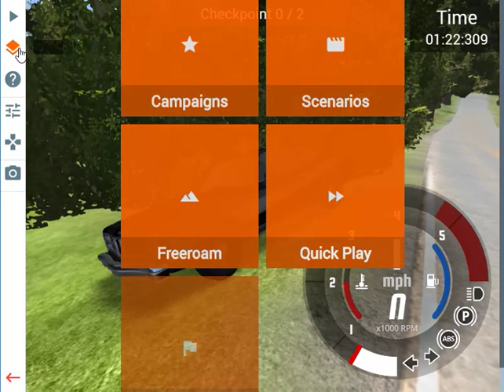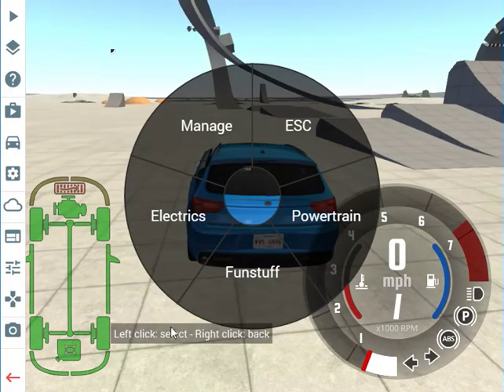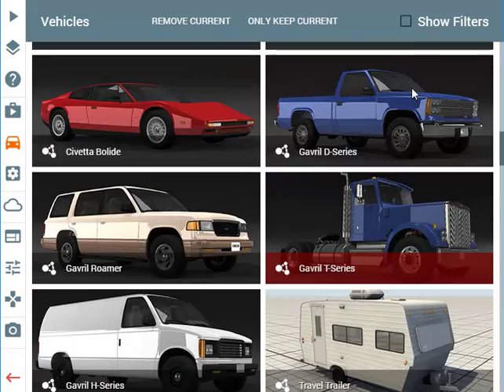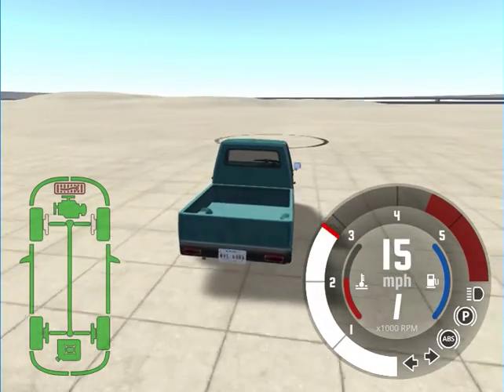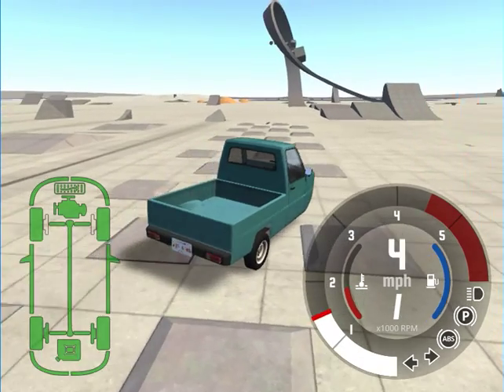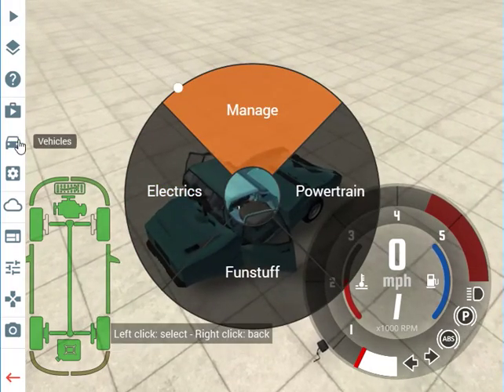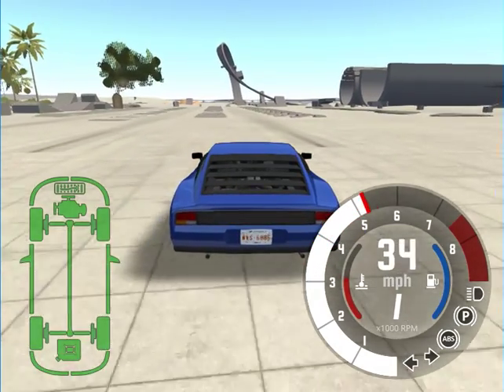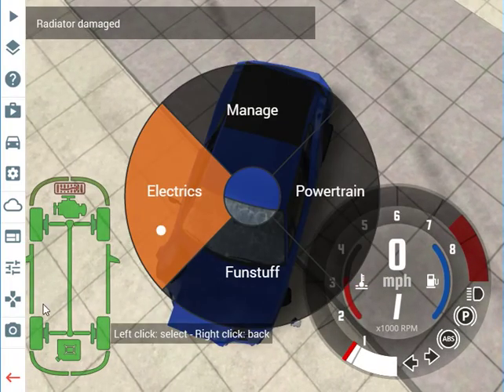Beam Ng Drive gameplay pt 2